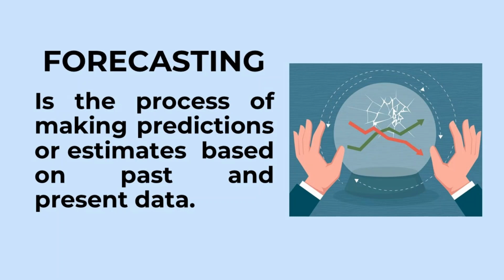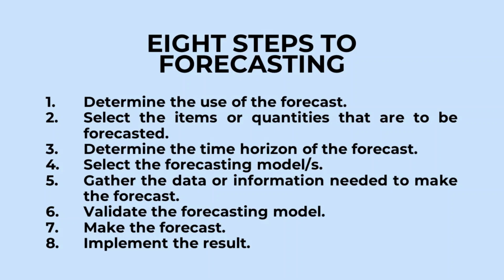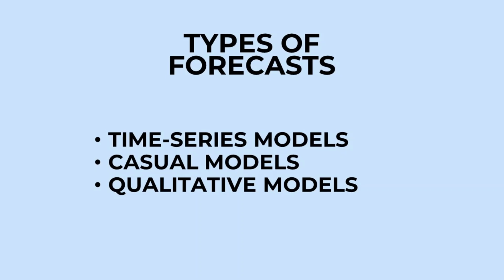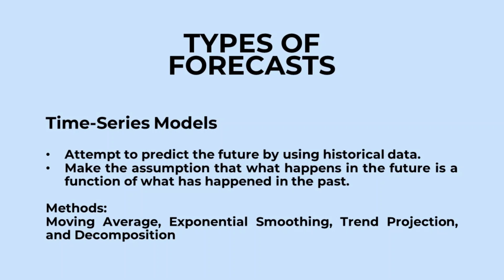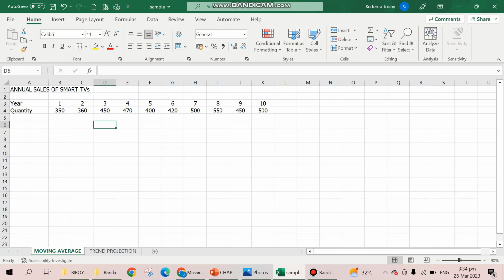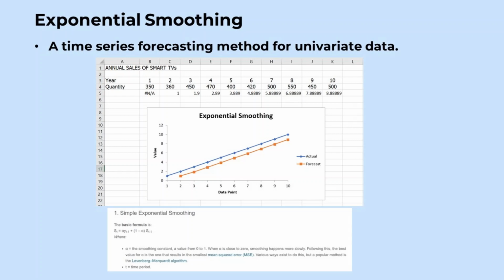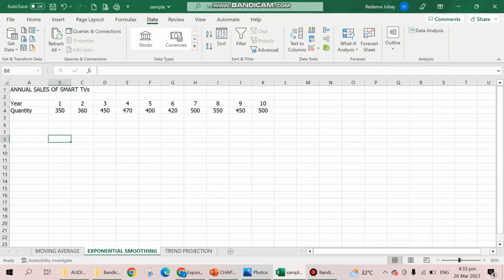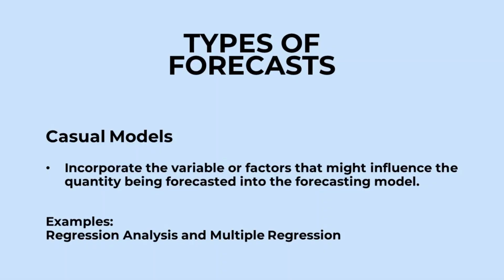CHAPTER 5 - FORECASTING (INTRODUCTION TO CASUAL MODELS)